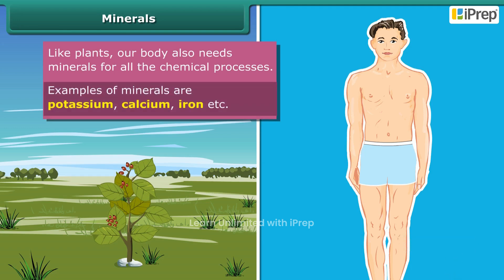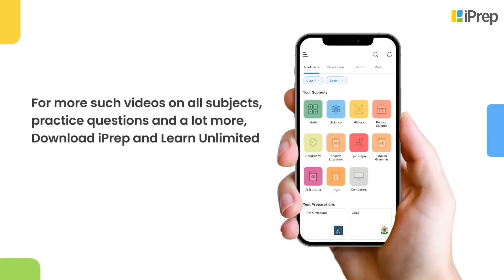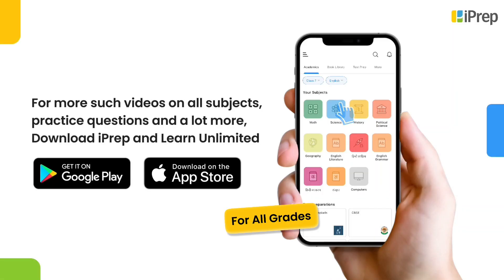Minerals | Mindful Eating: A Path to a Healthy Body | Science | Class 6 | iprep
In this video, we have explained Minerals, an important concept in the chapter, Mindful Eating: A Path to a Healthy Body from Science for Class 6.

iPrep offers rich and comprehensive learning content for Nursery to 12th including:

✅ Chapter-Wise Assessments
✅ Co-curricular Courses
✅ Career Orientation